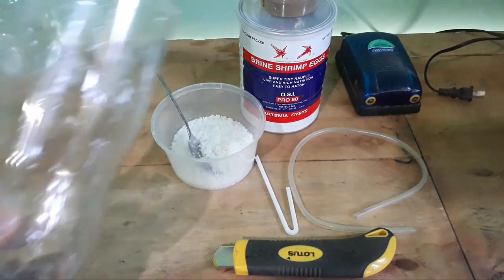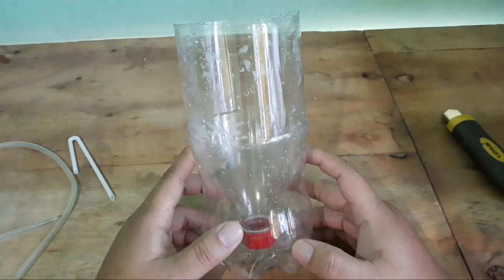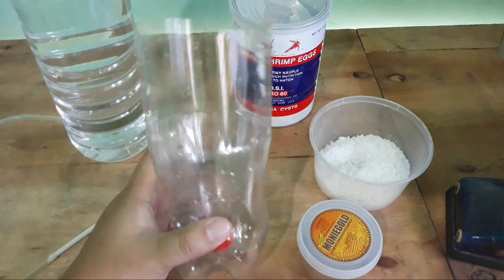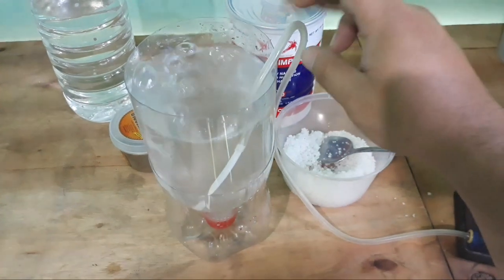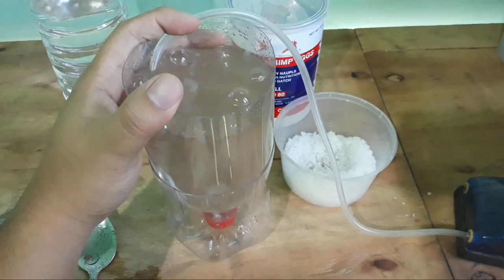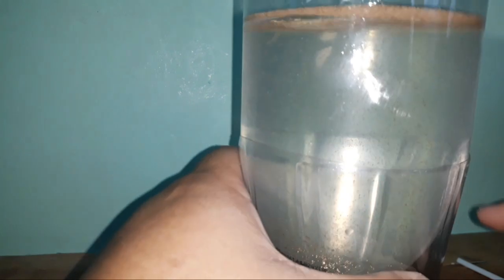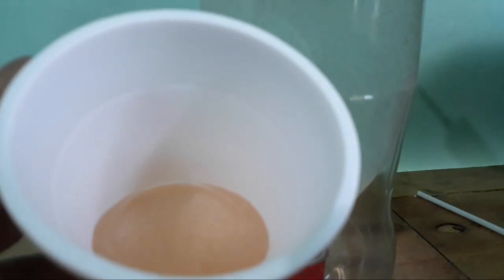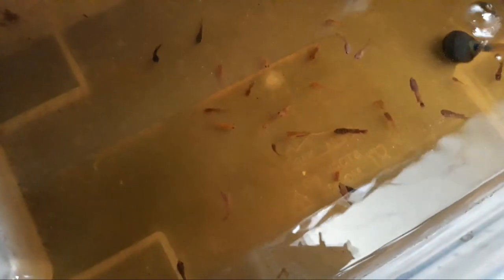BBS Tutorial: Hatching BRINE SHRIMP EGGS!!! + DIY hatchery!!!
One of the best first foods for betta fry is baby brine shrimps. It is packed with nutrients especially in the first 24 hours after hatching.
In this video I will share with you how to hatch brine shrimp eggs as well as how to make a hatchery.

How to hatch BBS or Artemia? Please watch the video.

happy fish keeping and God bless!

BBS Brand: OSI PRO80